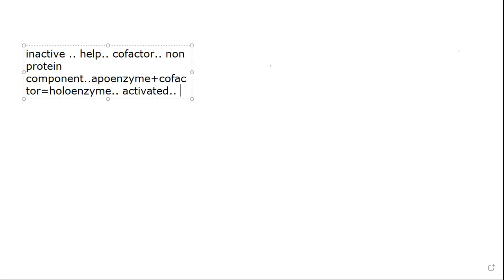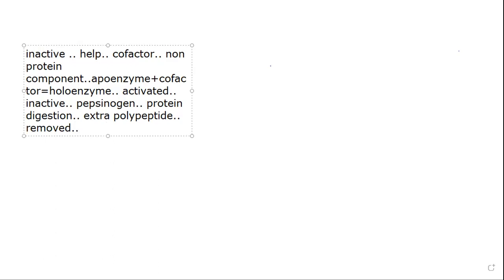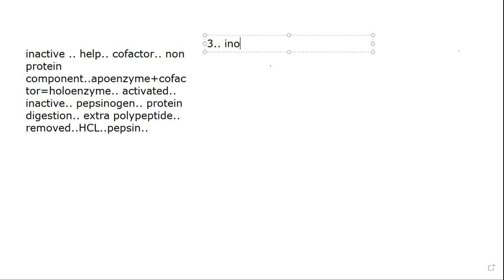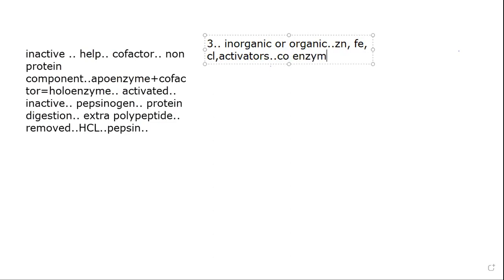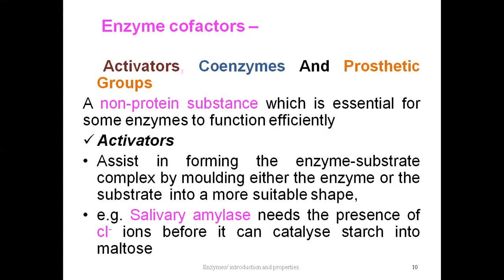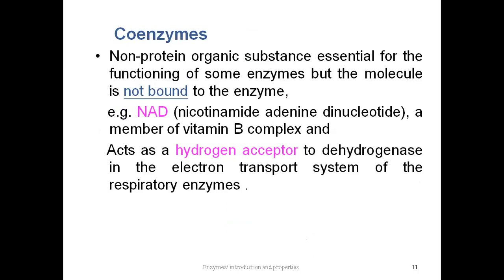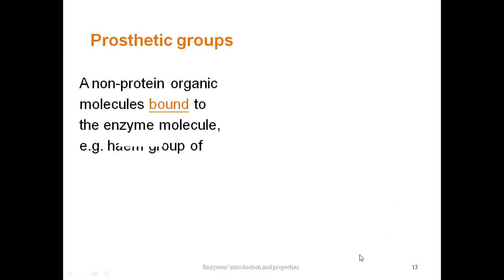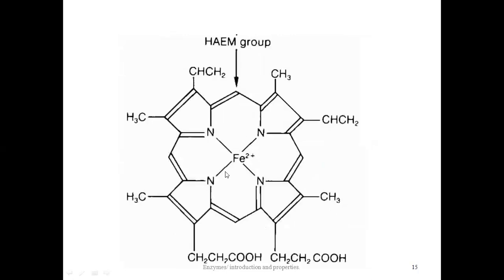ENZYMES PART2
CO. FACTORS BRIEF INTRODUCTION..